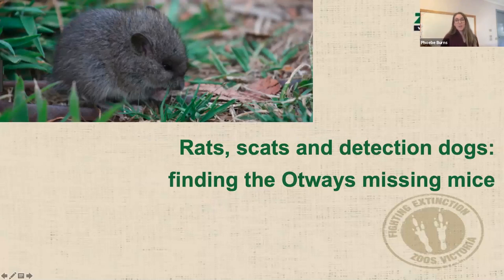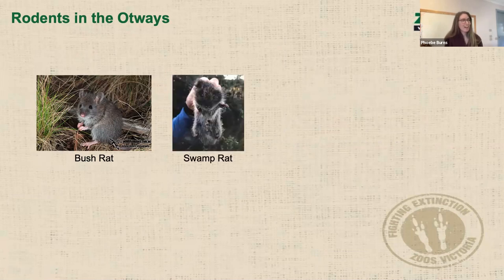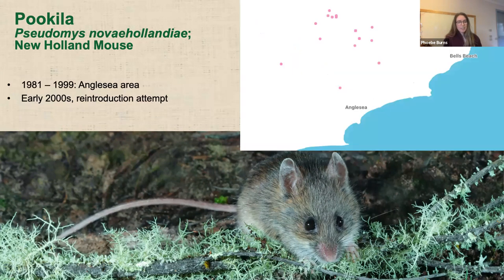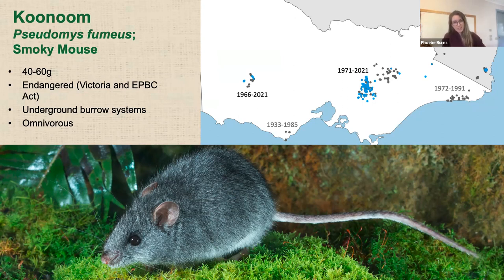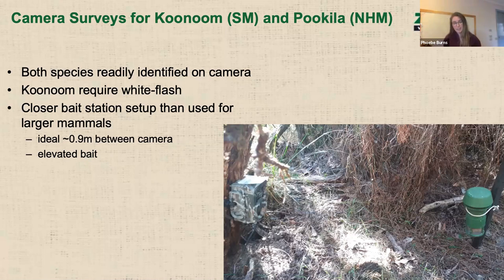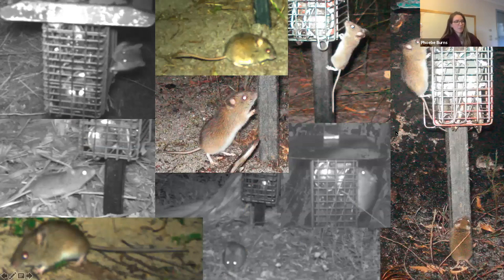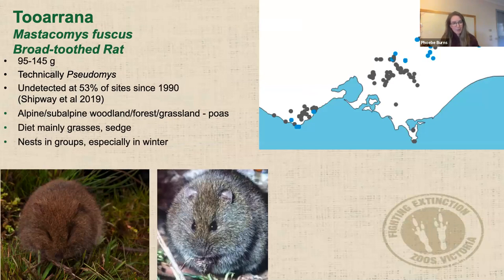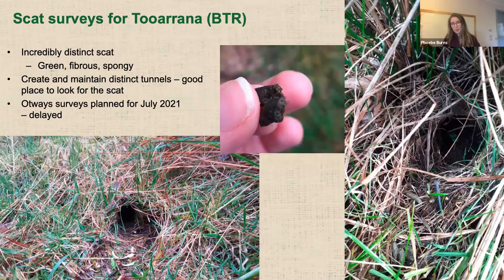Phoebe Burns - Rats, Scats, and Detection Dogs: Finding the Otways Missing Mice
Otway Threatened Species Research Forum
19 August 2021

Phoebe Burns
Rats, Scats, and Detection Dogs: Finding the Otways Missing Mice

Zoos Victoria